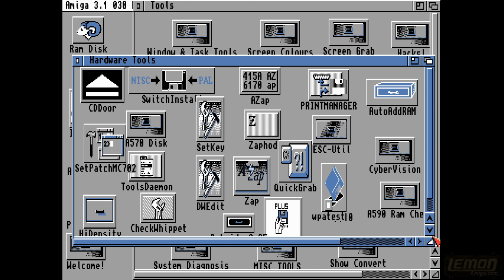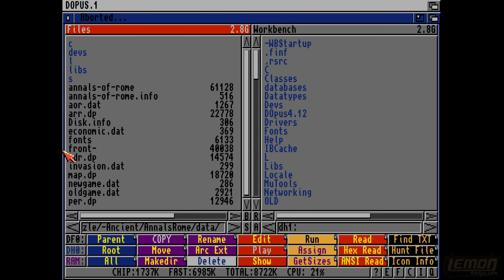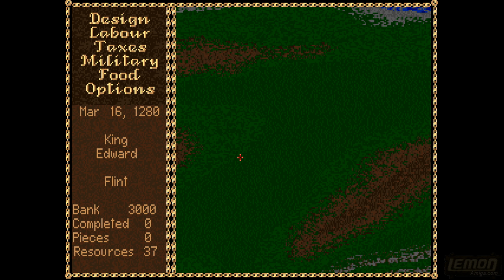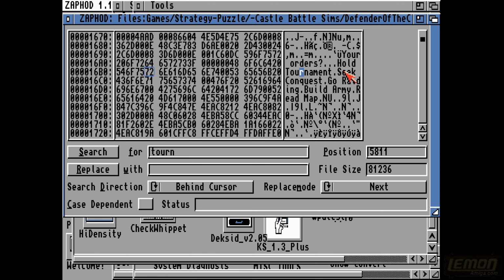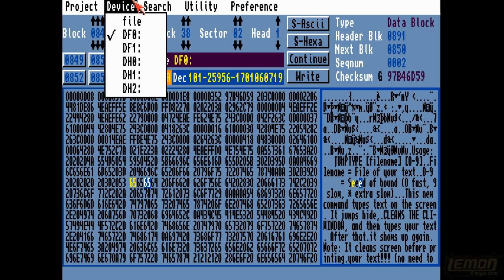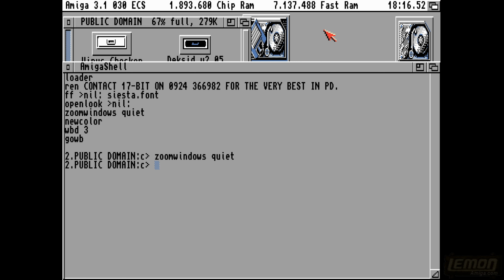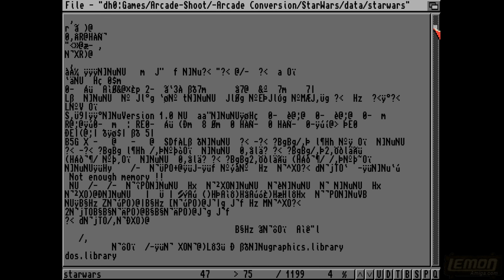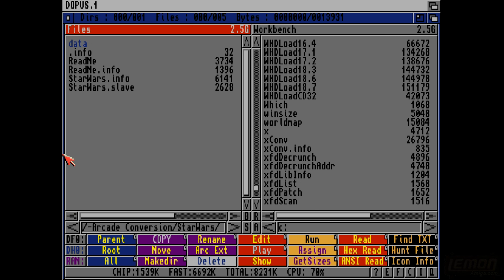Simple Amiga Hacking Part 2 - Hacking Text in Games, Apps and Tools.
The text in games and applications is most often listed as alphabetical characters within the code itself. When it comes time to compile the code, the compiler just leaves those characters where they are, and it is possible to edit the code with a HEX editor, and therefore change those words.

Using this method, it can be possible to translate some games by hacking the lines of text. But watch out, because if you remove a special character, a hard 'return', a hard 'space', or a false full stop, it means the program will refuse to load, and goes to a black screen. So it is important to always create dated BACKUPS of your software, before you start to hack anything, and then gave each edit as a new version. Then if anything goes wrong, you can go back to an earlier revision, and not loose everything.

Our Backers!
1. 🥇 Kim Lemon
2. 🥇 Sepp
3. 🥈 Predseda
4. 🥈 Paul Henderson (Loki)
5. 🥉 Bloxyman22
6. 🔥🔥 Ed Heaton
7. 🔥🔥 Mahen
8. 🔥 Eric Johnson
9. 🔥 Bernhard Lukas
10. 🔥 Ramon Schmitt
11.🔥 Glenn Main
12.🔥 Paolo Mirabella
13.🔥 Martin Roeleveld